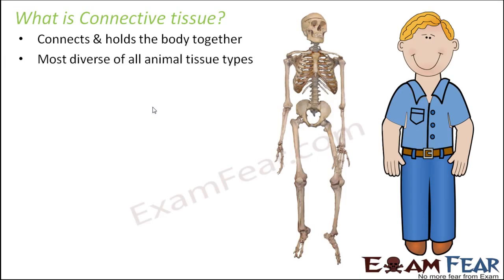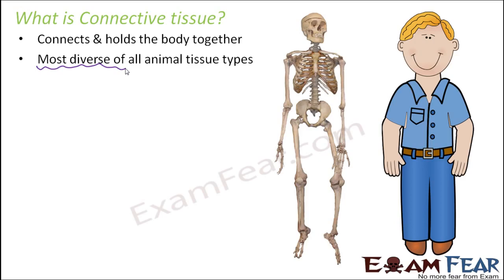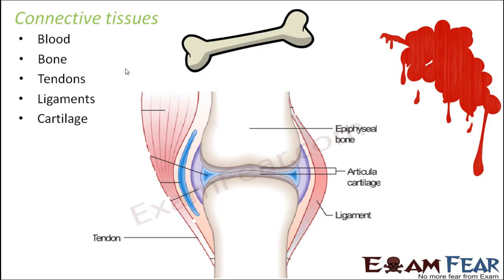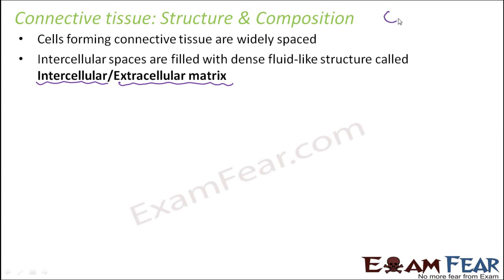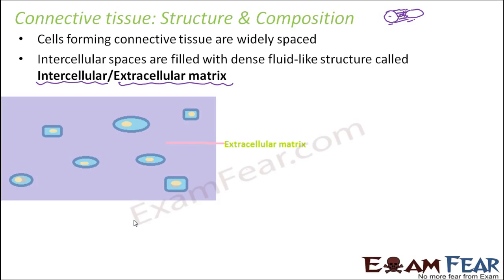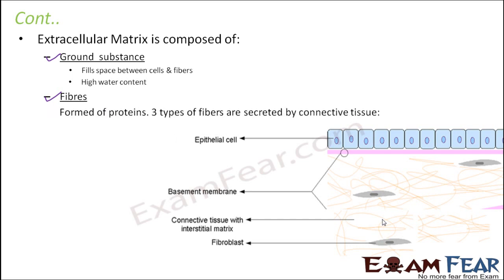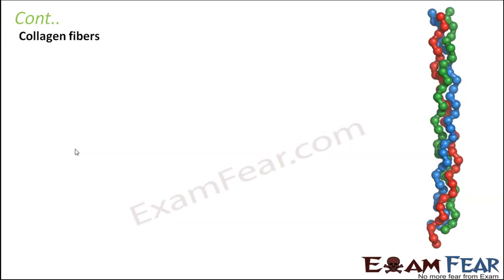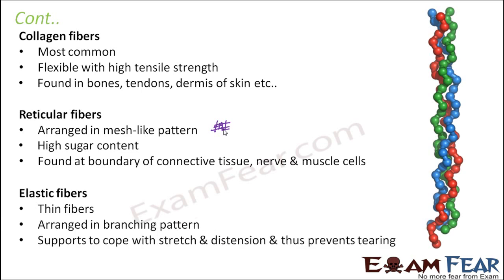Biology Chapter 7 Structural Organization Animals part 9 Connective Tissue CBSE class 11 XI 720 X 1